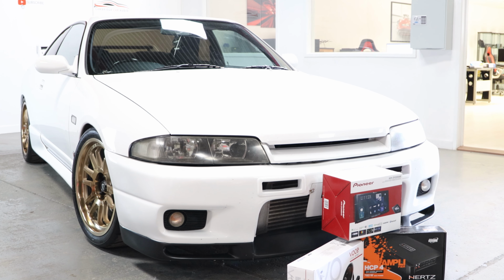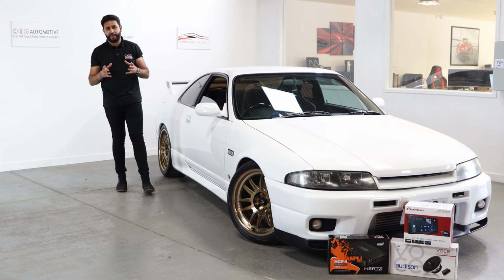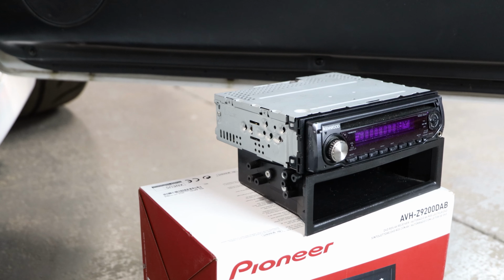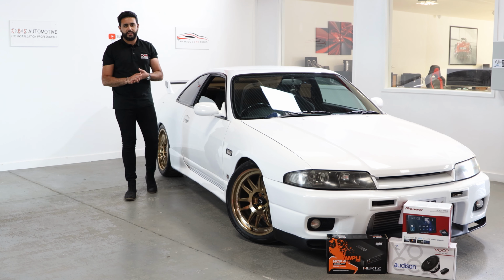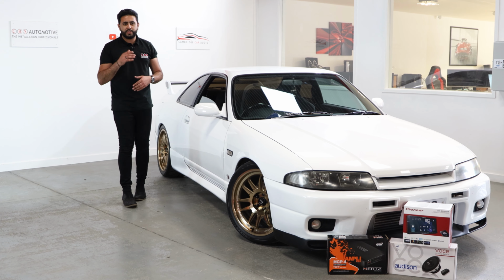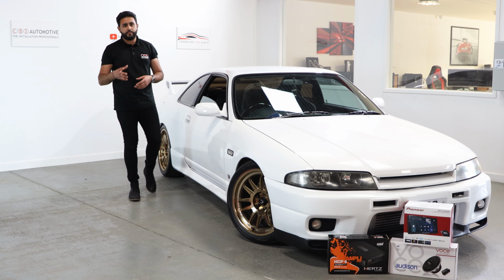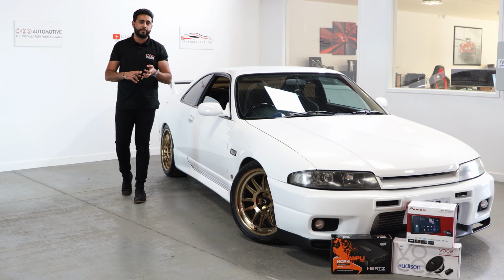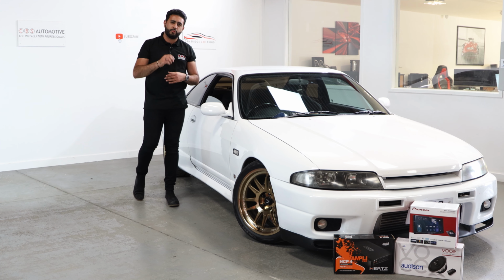Nissan Skyline GTR33 Head-unit & Speaker Upgrade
In this video we show you this stunning Nissan Skyline GTR33 & the upgrades we carried out on it, A Pioneer AVH9200 Alongside a pair of Audison Voce Coaxial; Powered by a Hertz HCP 4 Amplifier

f you are interested in a similar install in your vehicle, please feel free to get in touch! :: CBS Automotive / Cambridge Car Audio::